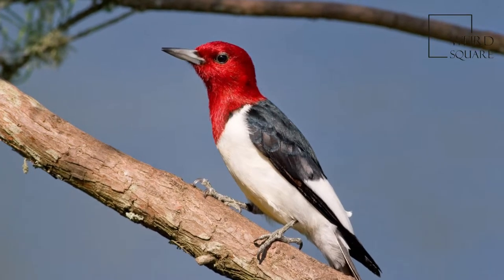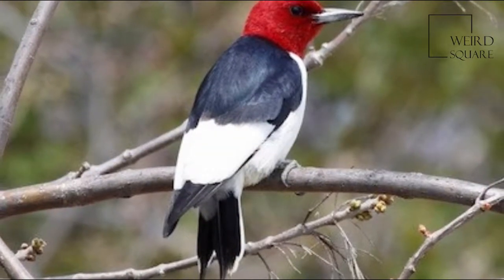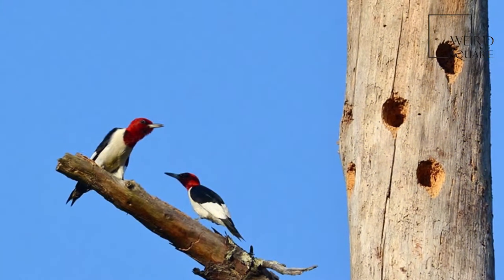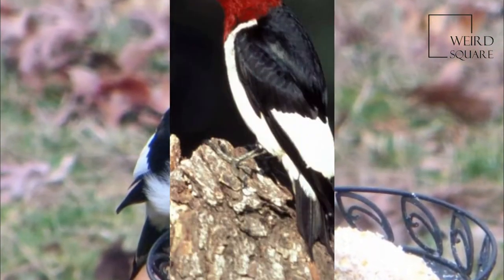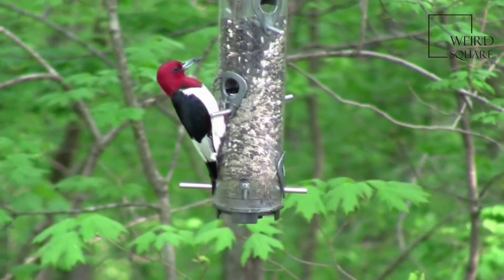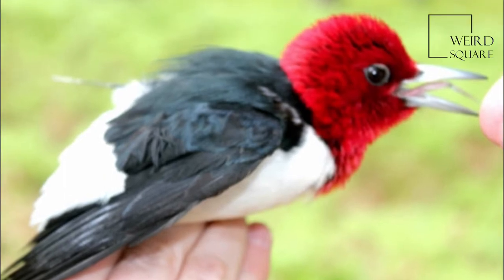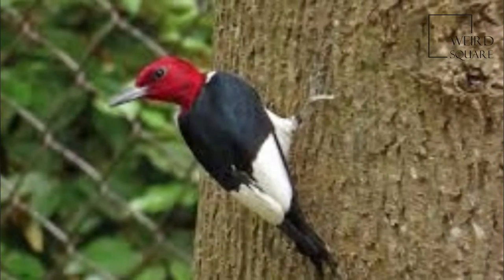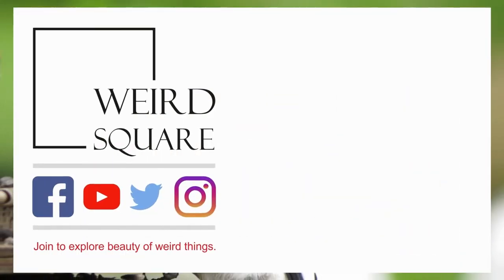Interesting facts about red headed woodpecker by weird square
The red-headed woodpecker  is a small or medium-sized woodpecker from temperate North America. Their breeding habitat is open country across southern Canada and the eastern-central United States. It is rated as near threatened on the International Union for Conservation of Nature (IUCN)'s Red List of Endangered species.
Adults are strikingly tri-colored, with a black back and tail and a red head and neck. Their underparts are mainly white. The wings are black with white secondary remiges. Adult males and females are identical in plumage.Juveniles have very similar markings, but have an all grey head. While red-bellied woodpeckers have some bright red on the backs of their necks and heads, red-headed woodpeckers have a much deeper red that covers their entire heads and necks, as well as a dramatically different overall plumage pattern.
These are mid-sized woodpeckers. Both sexes measure from 19 to 25 cm (7.5 to 9.8 in) in length, with a wingspan of 42.5 cm (16.7 in).They weigh from 56 to 97 g (2.0 to 3.4 oz) with an average of 76 g (2.7 oz). Each wing measures 12.7–15 cm (5.0–5.9 in), the tail measures 6.6–8.5 cm (2.6–3.3 in), the bill measures 2.1–3 cm (0.83–1.18 in) and the tarsus measures 1.9–2.5 cm (0.75–0.98 in). The maximum longevity in the wild is 9.9 years.
These birds fly to catch insects in the air or on the ground, forage on trees or gather and store nuts. They are omnivorous, eating insects, seeds, fruits, berries, nuts, and occasionally even the eggs of other birds. About two thirds of their diet is made up of plants. They nest in a cavity in a dead tree, utility pole, or a dead part of a tree that is between 2.45 and 24.5 m (8.0 and 80.4 ft) above the ground. They lay 4 to 7 eggs in early May which are incubated for two weeks.Two broods can be raised in a single nesting season. Northern birds migrate to the southern parts of the range, with most having arrived on the breeding range by late April, and having left for winter quarters by late October; southern birds are often permanent residents. Animal planet | Discovery | Netflix | Documentary | Animal World